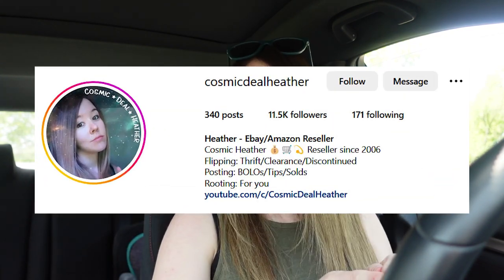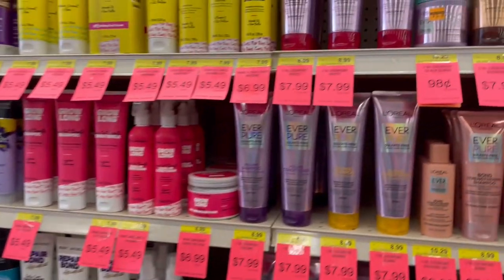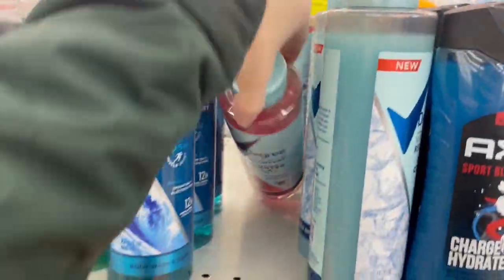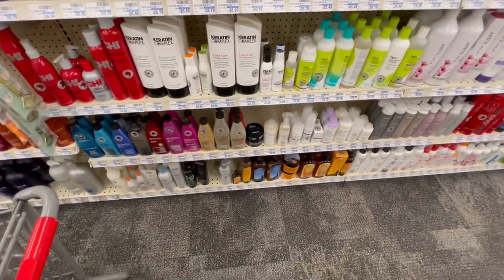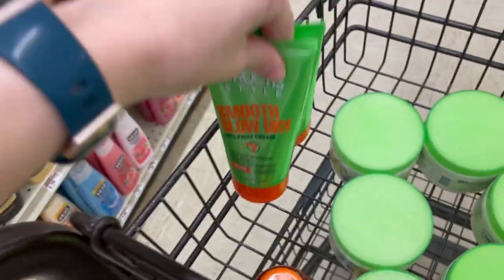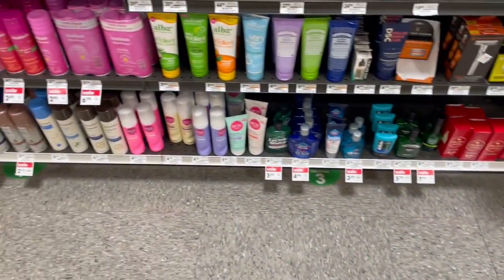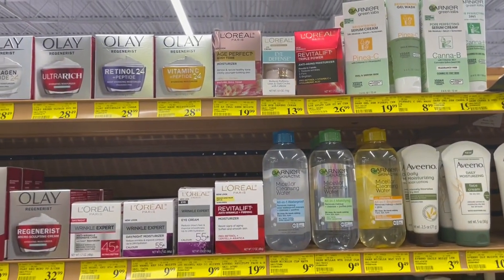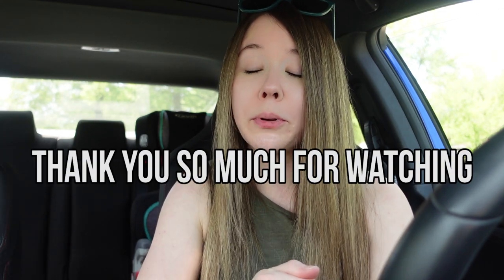25 New RETAIL ARBITRAGE Flips For Amazon (From A Full Time Reseller!)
I walk you through 25 items I sold on Amazon for a profit (or held) that were sourced at grocery stores. Bolos you can possibly find yourself. As always, do your own profitability research since the market is always changing!

Things that please the algo: Amazon Arbitrage For Beginners, Getting Started Selling on Amazon, Sell on Amazon, Amazon Beginners, Full Time Reseller, Amazon Flips, Amazon Seller, Retail Arbitrage, Arbitrage Bolos, Reselling, Reseller, Making Money Online, Amazon FBA